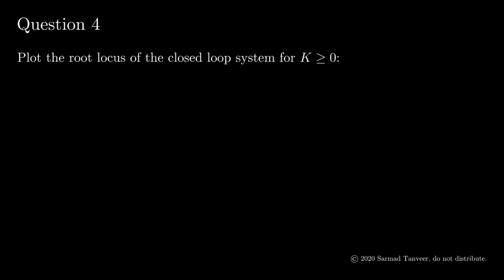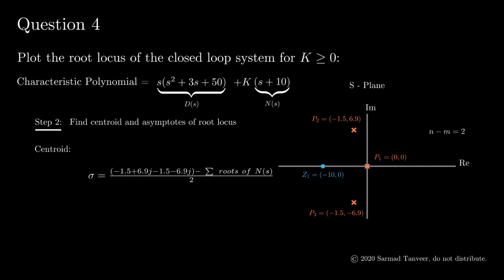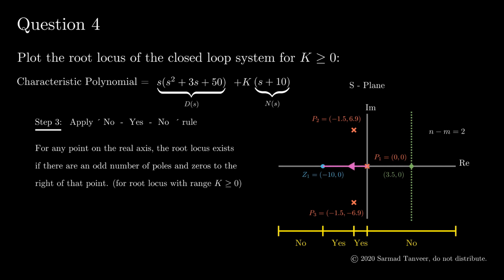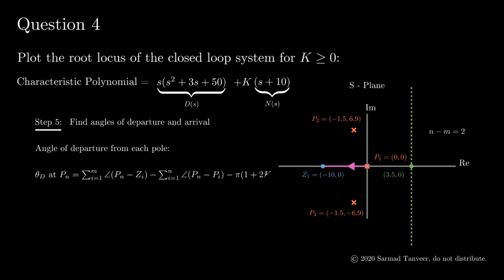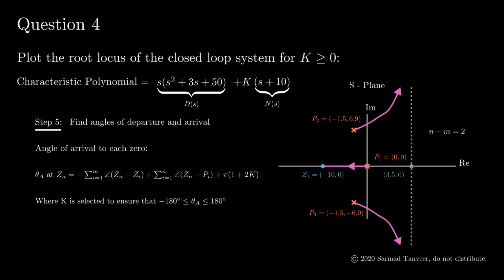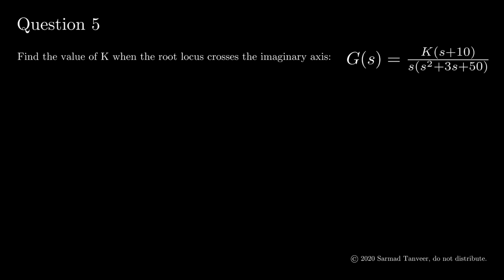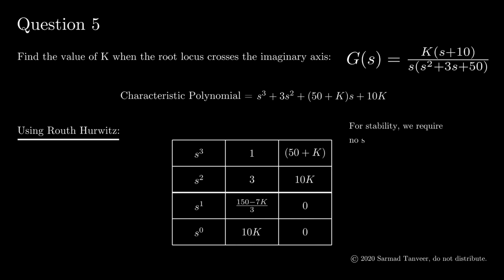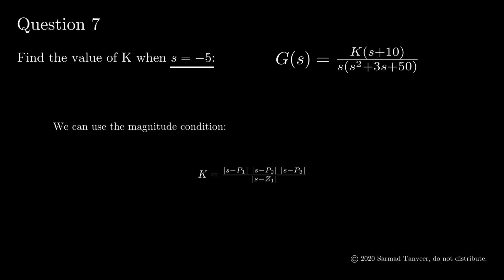Final Exam Tutorial - Root Locus Plot Example